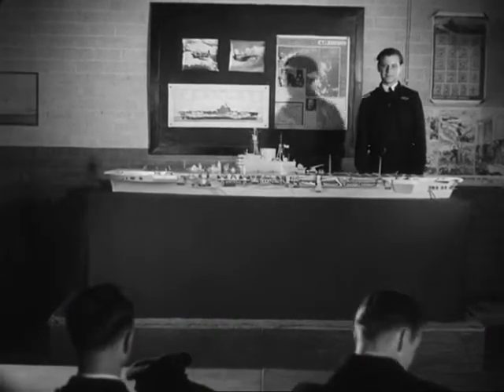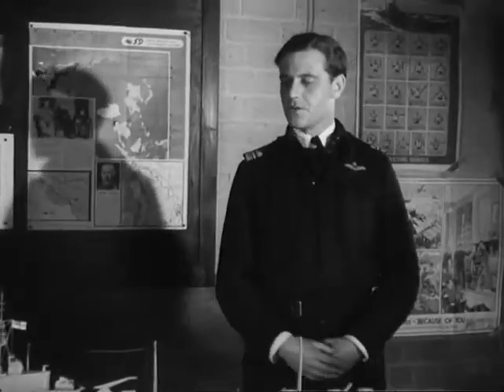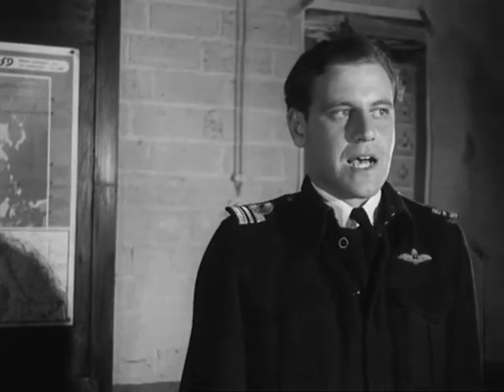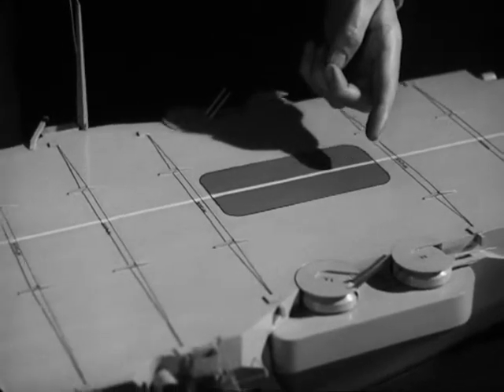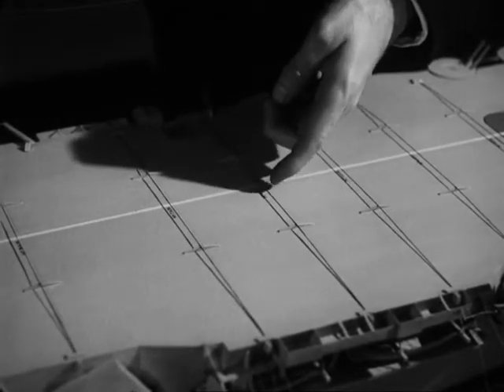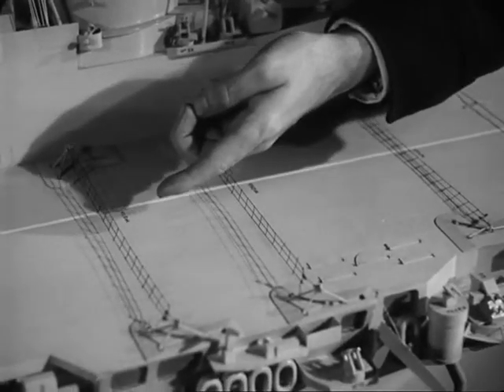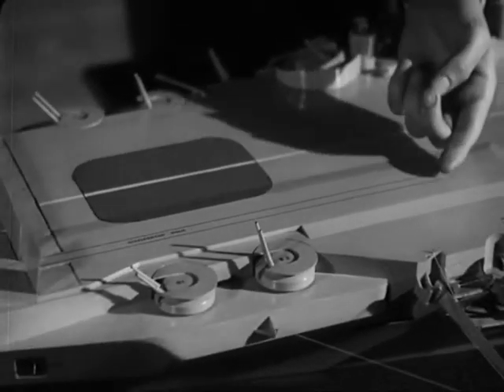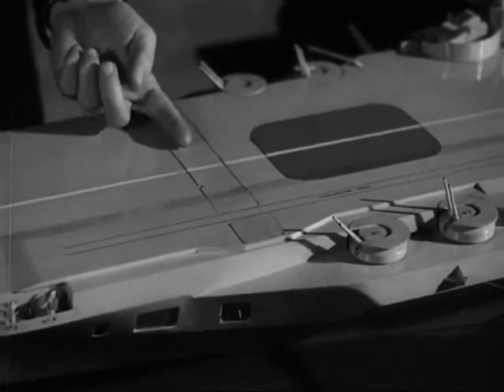Fleet Air Arm: Introducing the Fleet Carrier (1945?)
A clip from a late war Fleet Air Arm instructional video. Here an instructor details to his student pilots the flight arrangement of the Implacable class fleet carriers.